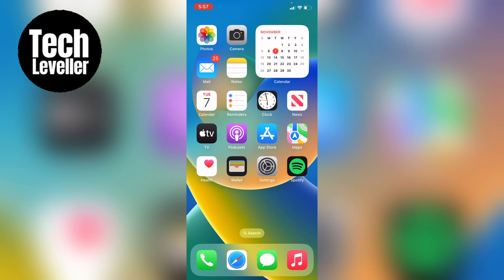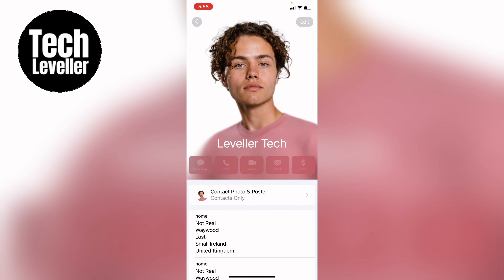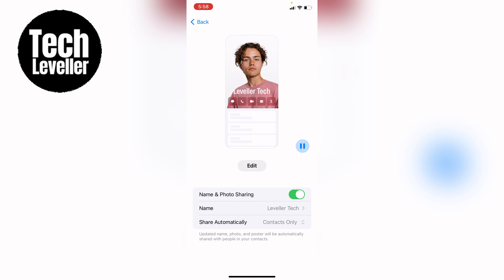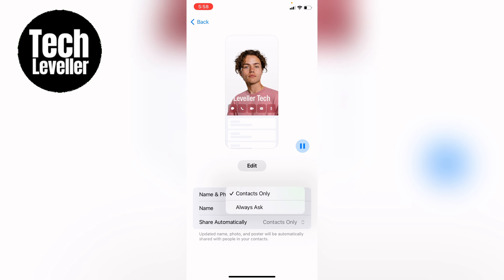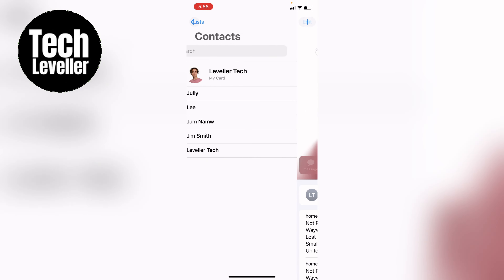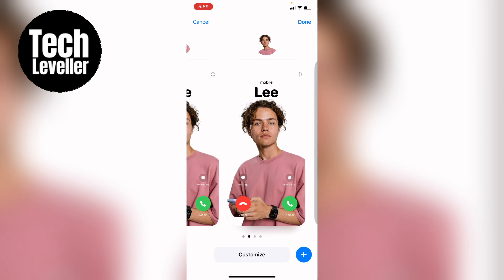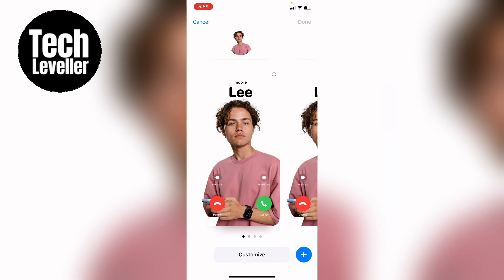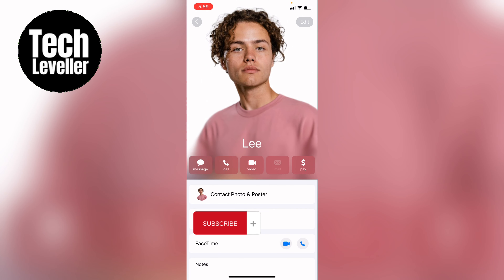Fix Contact Poster Not Working on iPhone iOS 17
In todays quick iPhone guide video I'm going to show you Fix Contact Poster Not Working on iPhone iOS 17.